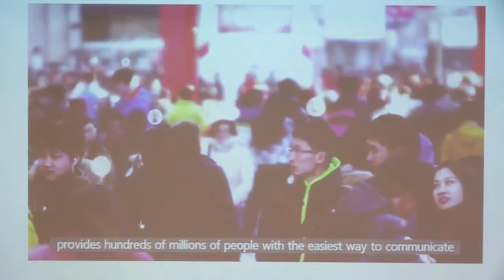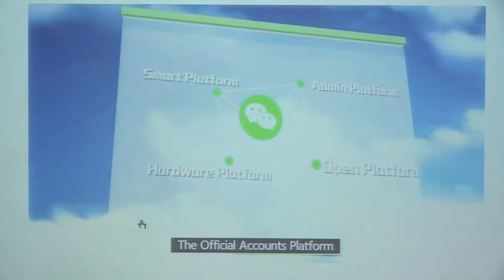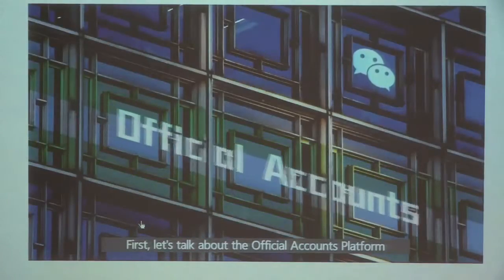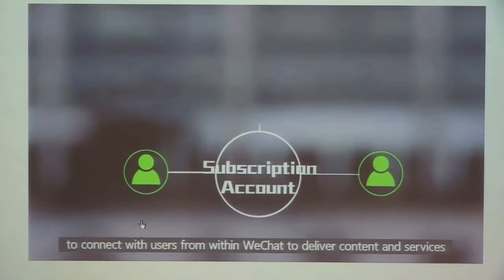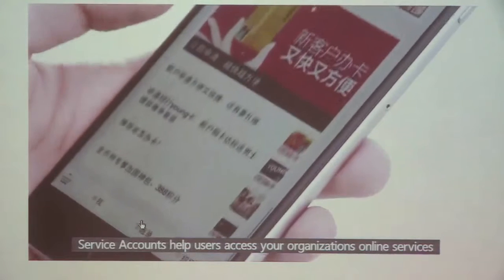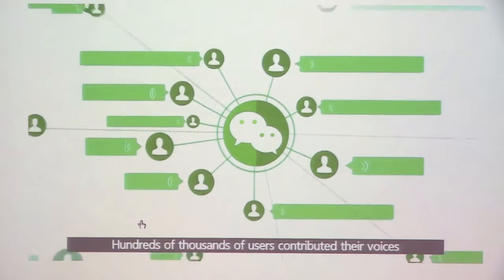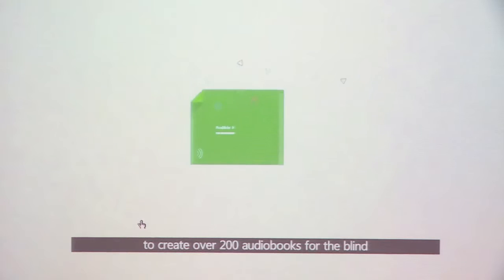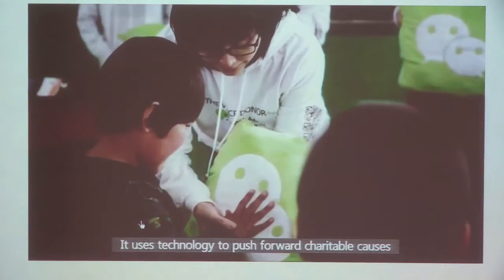China Connect 2016 - "Maximising WeChat's mobile platform"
China Connect 6th edition took place April 6-7, 2016 in Paris
This year Theme: "Get Mobile”

Share this on Twitter